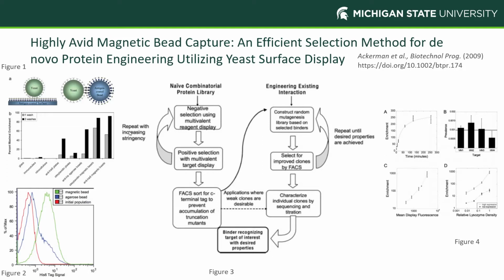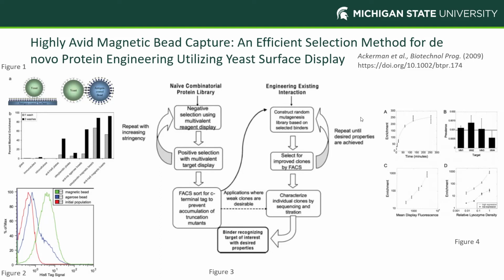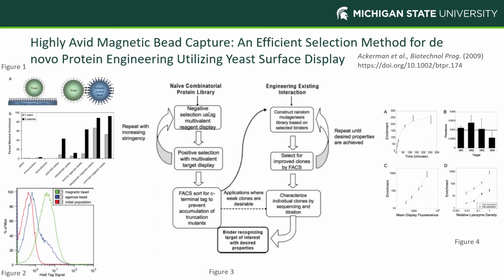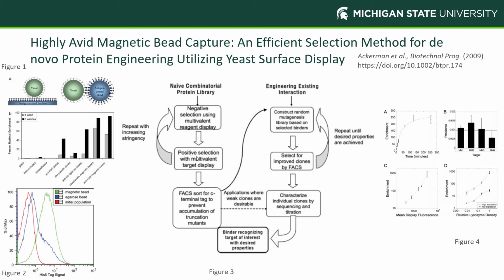Highly Avid Magnetic Bead Capture, Ackerman, M., Wittrup, D., Biotechnol Prog, (2009)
Sam Schmidt presents: Highly Avid Magnetic Bead Capture: An Efficient Selection Method for de novo Protein Engineering Utilizing Yeast Surface Display